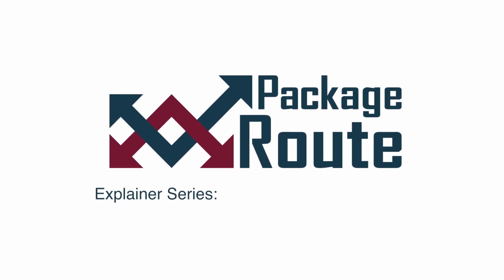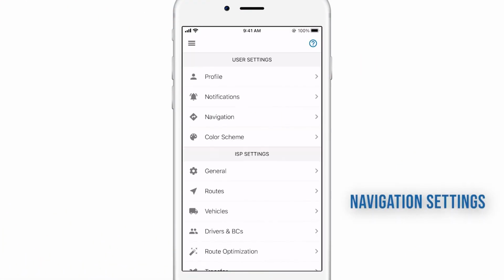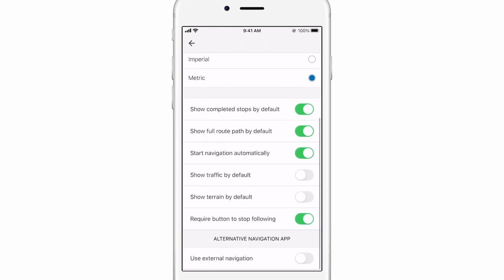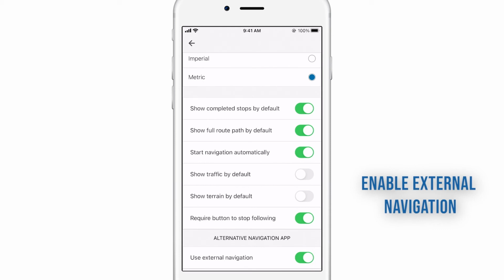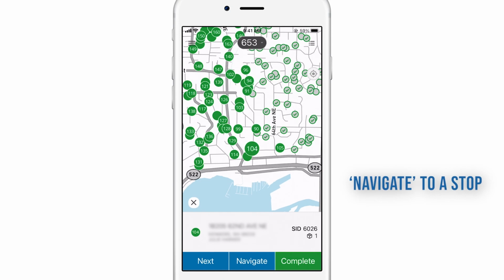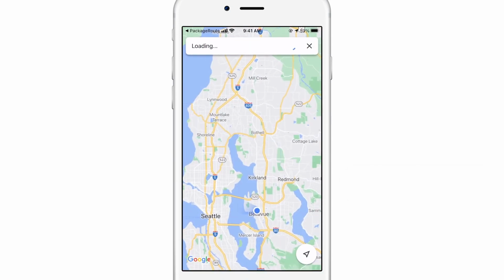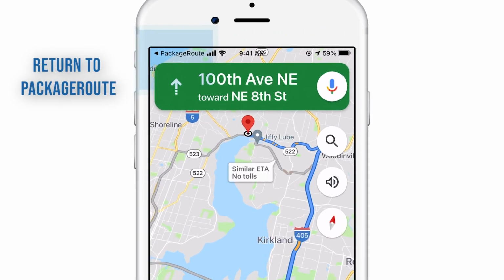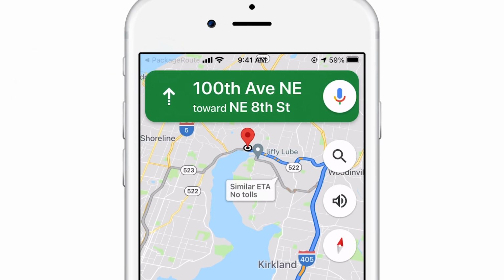Use External Navigation Apps with PackageRoute - Full Tutorial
For individual stop directions, launch your preferred navigation apps outside of PackageRoute. Available on update 2.27.22